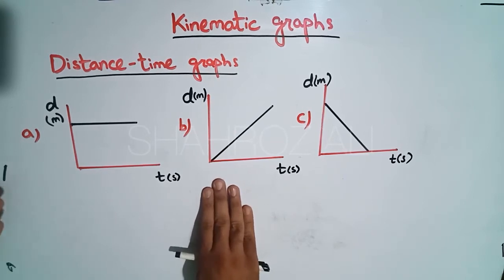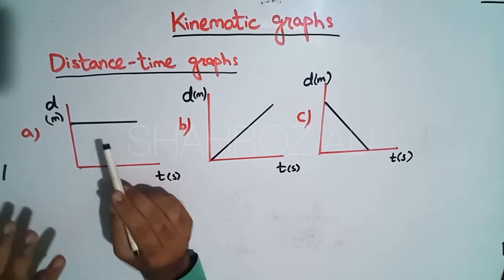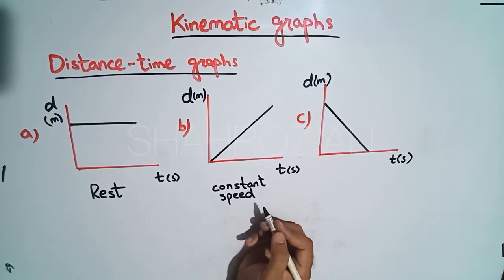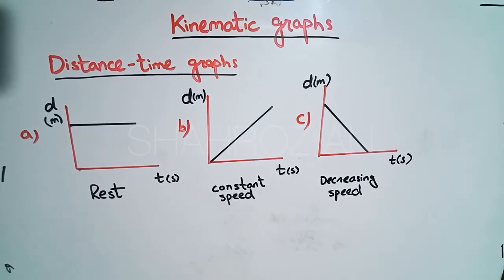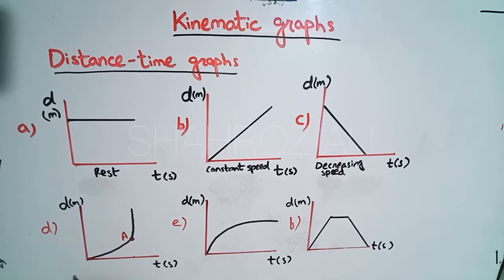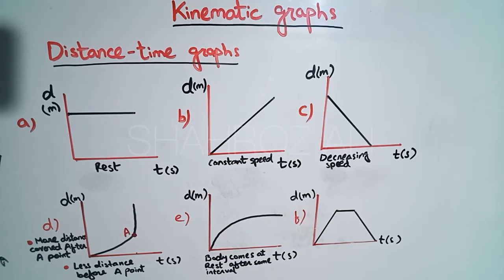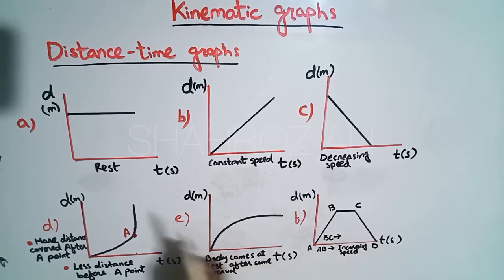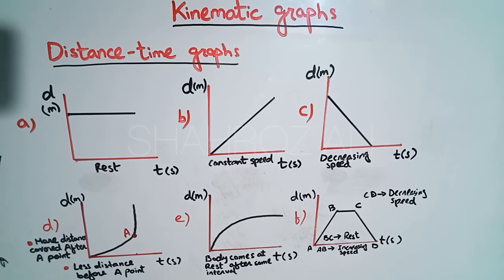How to find DISTANCE TIME GRAPHS || KINEMATICS || CH # 21 || IGCSE MATHS